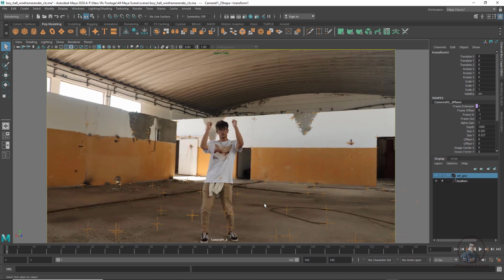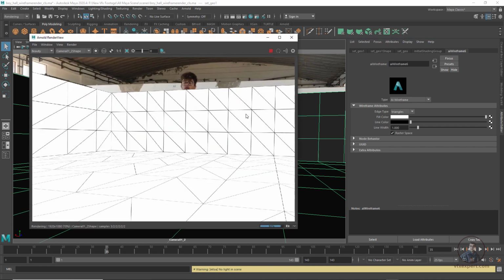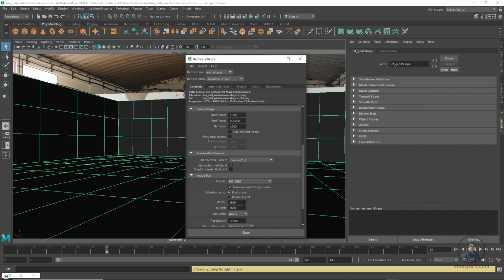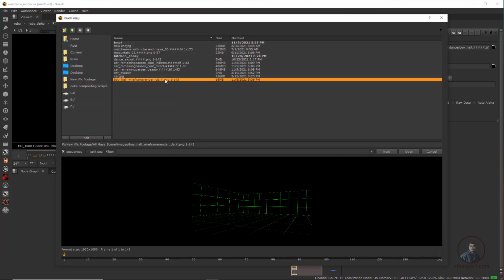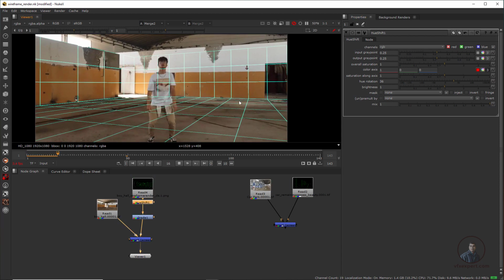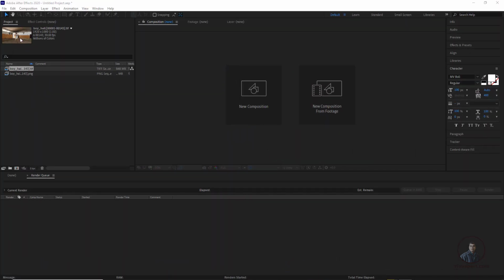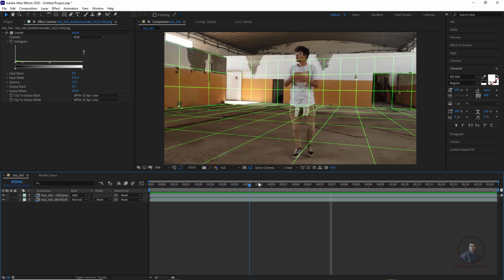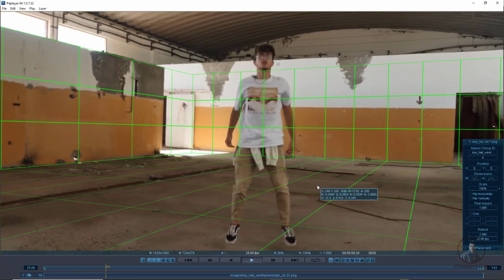Wireframe Render in Maya | Wireframe Render Using Arnold in Maya 2020 | Matchmove Wireframe Render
in this video we will render wireframe using Arnold in Maya 2020 then we will compose in nuke and after effects.